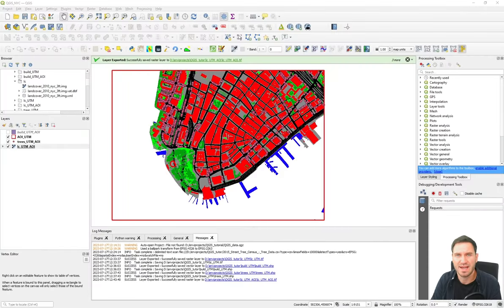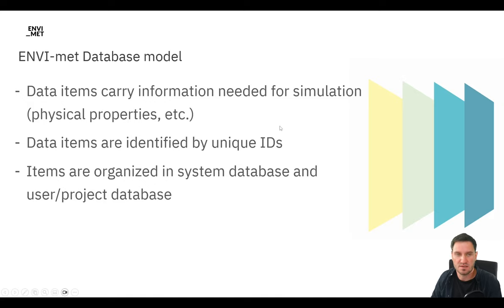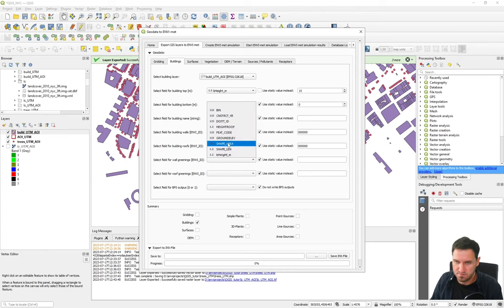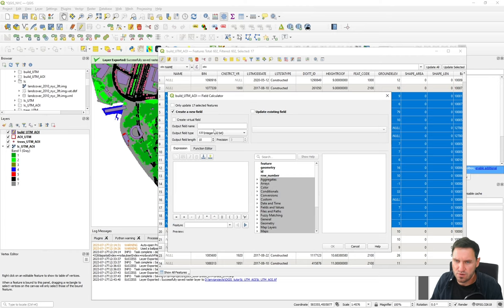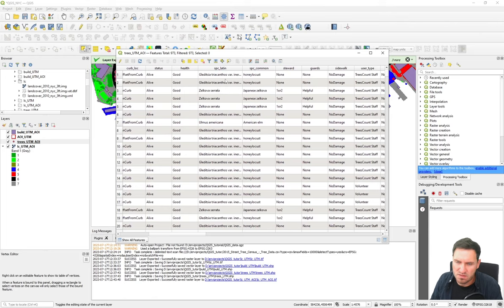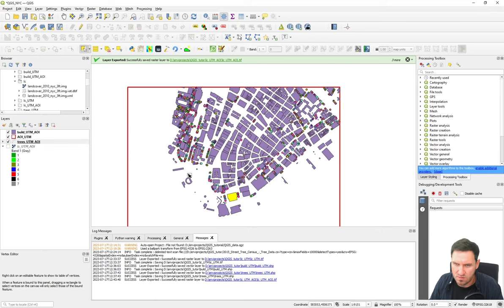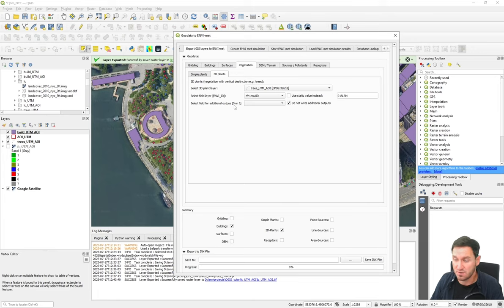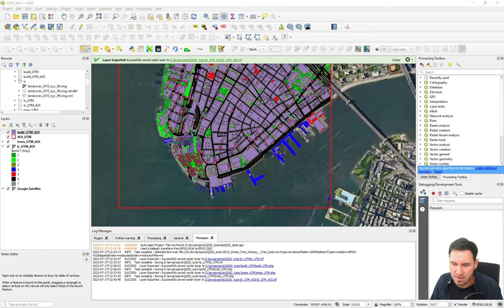QGIS Plugin: Data Curation & Model Creation #2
In this second part of the tutorial series, we'll delve deeper into the world of microclimate modeling, focusing on two crucial aspects: Data Curation and Creating ENVI-met Model Areas.

- Data Curation: Effective microclimate modeling begins with quality data. From cleaning up datasets to handling missing information, we'll show you how to curate and preprocess geospatial data, ensuring it's ready for use in your ENVI-met simulations.

- Creating Model Areas: One of the core tasks in ENVI-met is defining the areas you want to simulate. We'll guide you through the process of selecting and defining your model areas within your project. Learn how to set boundaries, incorporate land-use types, and fine-tune your simulation domains.

Follow along step-by-step with our tutorial series about the QGIS Plugin Geodata to ENVI-met.

00:00 Introduction & Recap
00:32 Looking at stored attributes
03:53 ENVI-met Database model / ENVIIDs
06:45 Linking ENVI-met Database to buildings
18:35 Adding ENVIIDs to trees
24:05 Adding objects to model area
28:45 Linking surface raster to ENVI-met
31:45 Using surface raster for simple plant layer
33:00 Adjusting model area
36:33 Defining model grid
38:25 Additional Gridding Settings
41:45 Exporting model area
42:25 Looking at the model area in 3D
44:00 Outlook and Summary